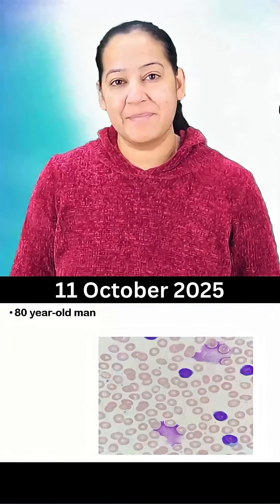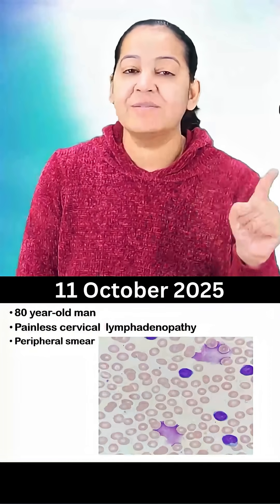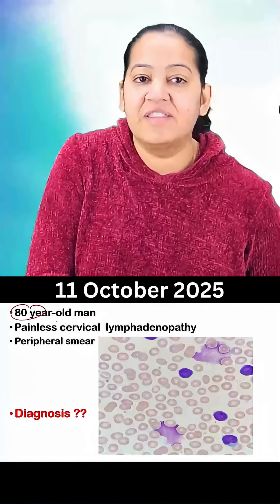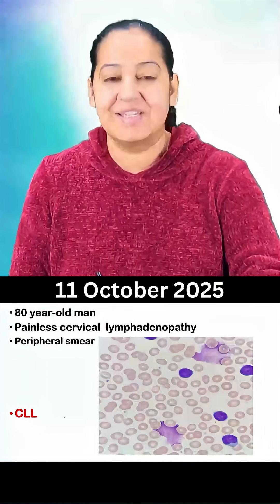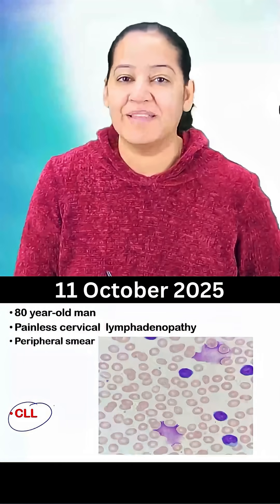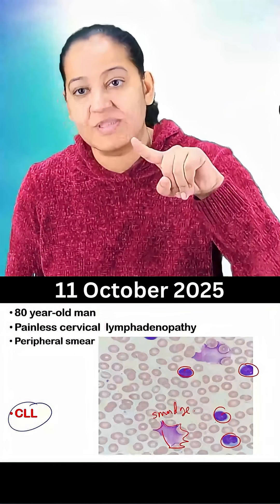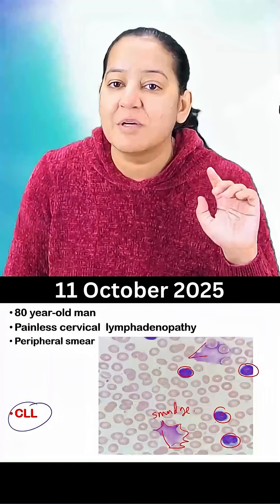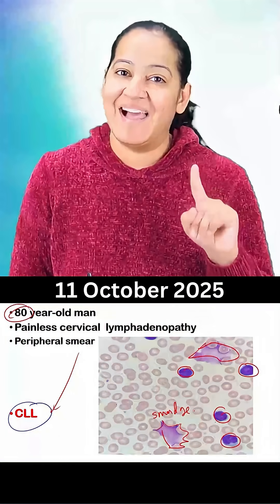11 October 2025